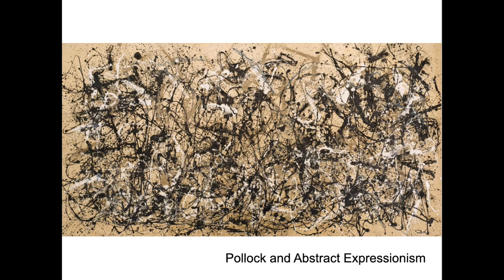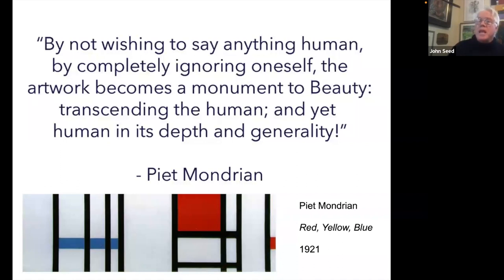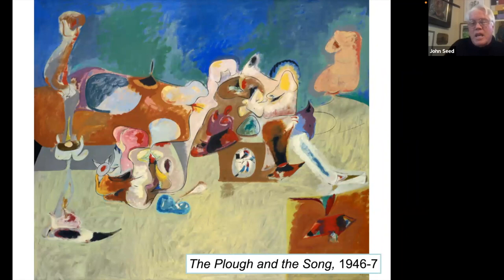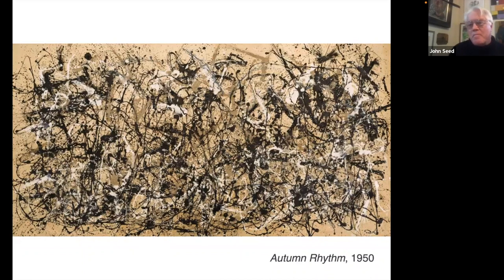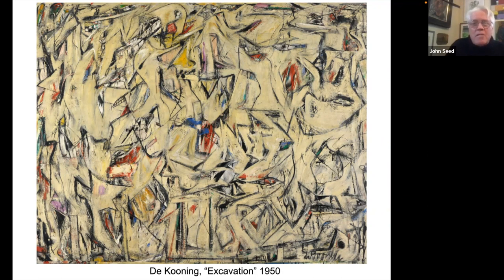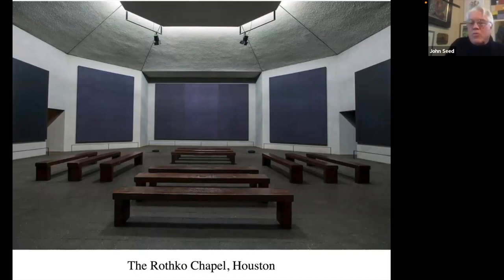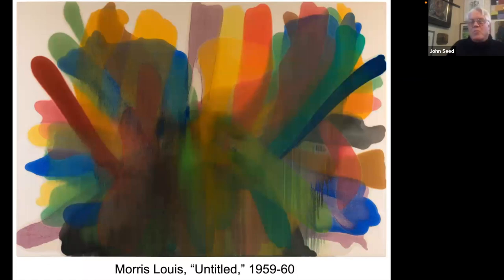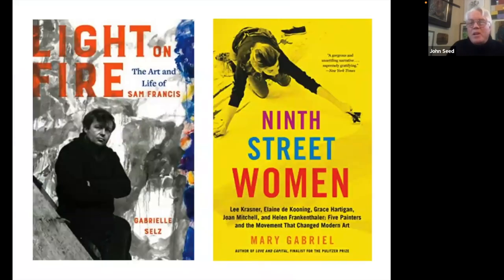Monday Morning Modernism #12: Pollock and Abstract Expressionism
Art writer John Seed gives and overview of abstraction in the first 3/4 of the 20th century. Originally presented as a webinar for the Winslow Art Center on December 5th, 2022 this lecture includes comments on early abstraction, Abstract Expressionism and postwar abstraction. Artists mentioned include Wilma Af Klint, Jackson Pollock, Willem De Kooning, Mark Rothko, Sam Francis, Joan Mitchell, Lynne Drexler and Zao Wou-ki.